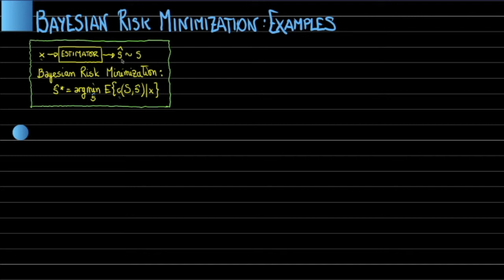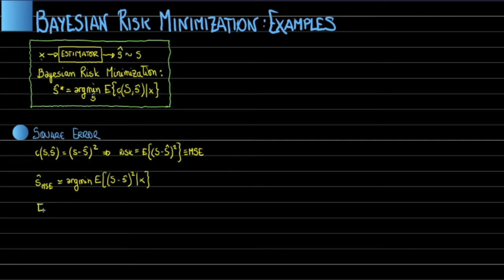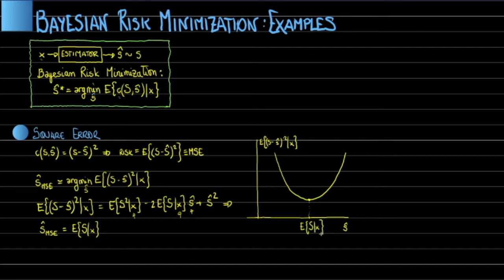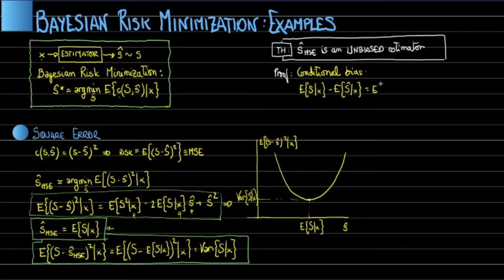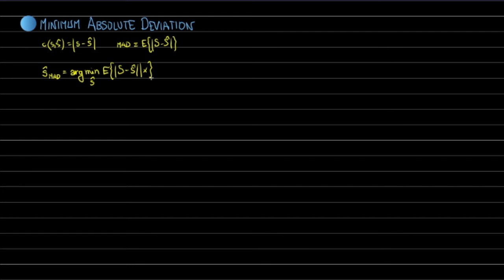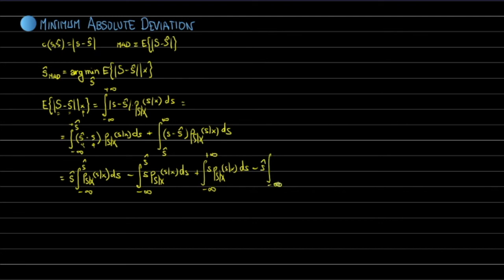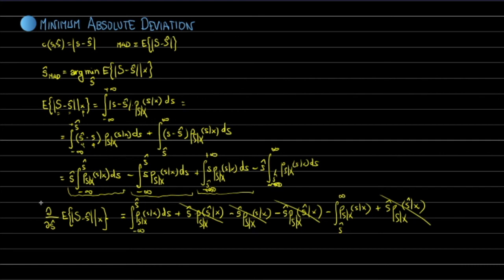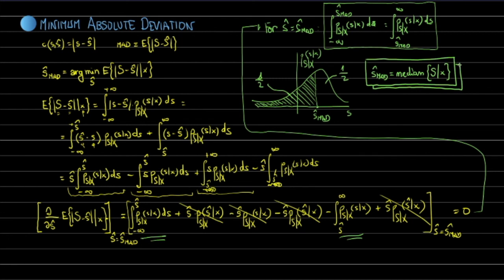E04 minimum MSE and MAD estimation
An intruduction to Bayesian estimation minimizing the mean square error and the mean absolute deviation